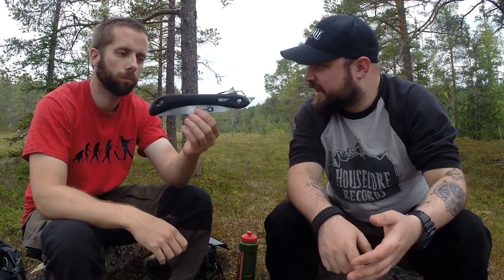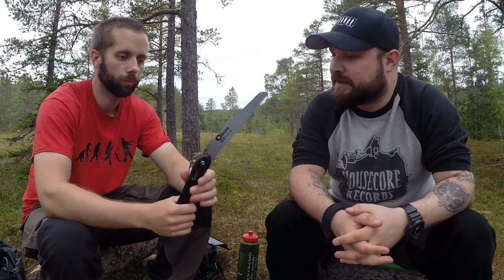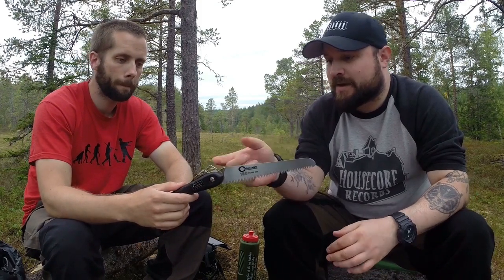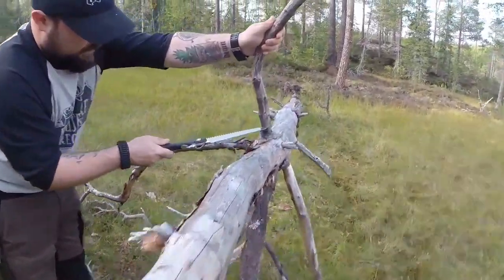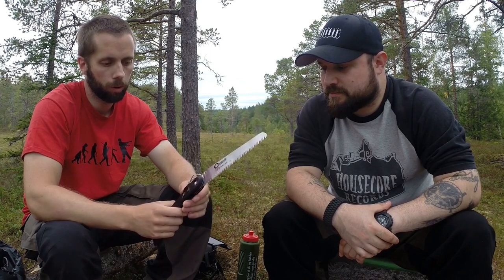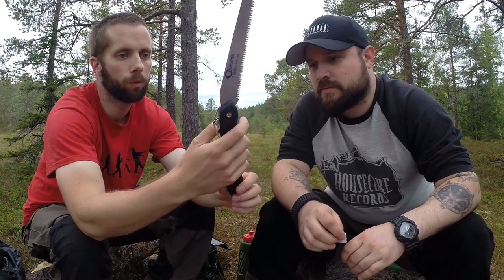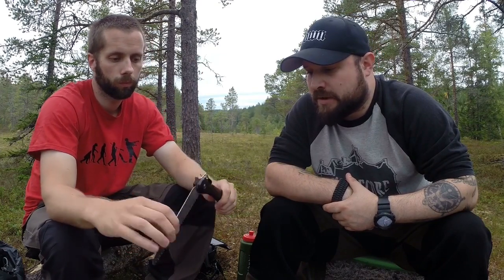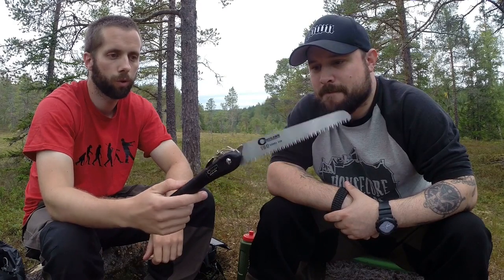Coghlans Sierra Katlanır Testere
ÖZELLİKLER

Güvenlik için kilit sistemi mevcuttur

Kaymaz sapı, rahat ve ergonomik tutuş sağlar

Daha rahat saklama ve taşıma için güvenli bir şekilde sap içine katlanır

Bıçak Uzunluğu  : 18 cm

Kapalı Uzunluk:  24 cm

Açık Uzunluk    :  40 cm

Ağırlık   : 155gr

Kampçılık,dağcılık,trekking,balıkçılık ve bahçe bakımı-budaması gibi faaliyetlerde kullanılabilir